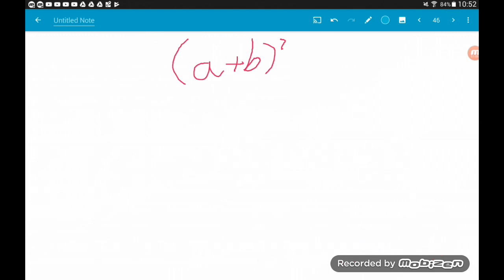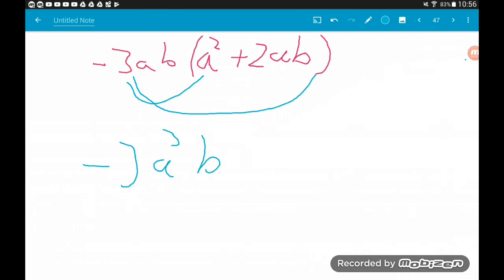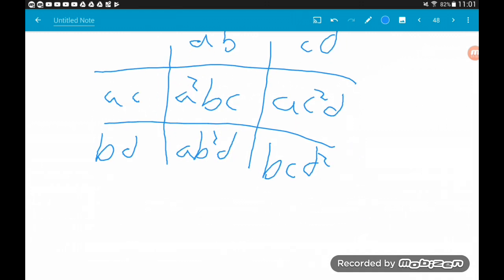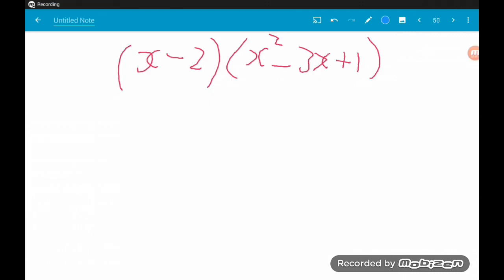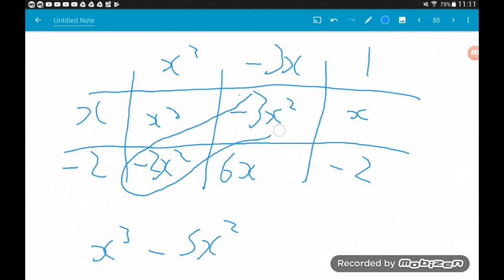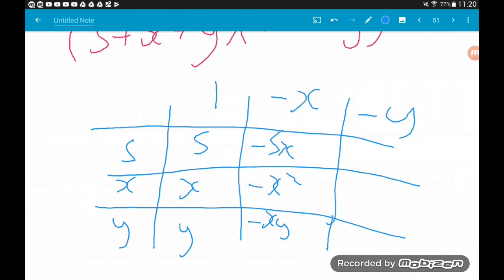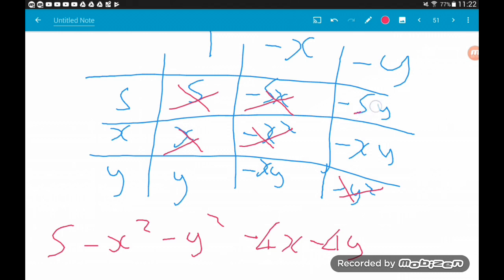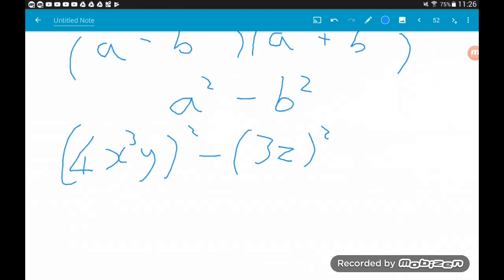Expanding Brackets - New A-Level Maths Year 1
Harder bracket expansions for the algebra chapter of the new AS level maths!

AQA

EDEXCEL

OCR MEI

Visit my